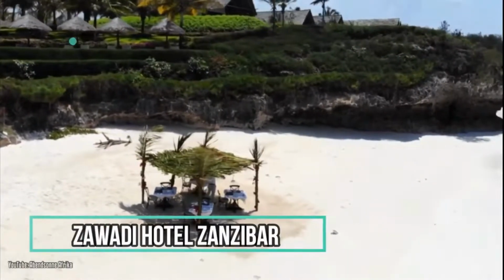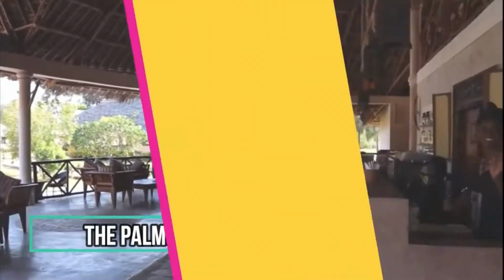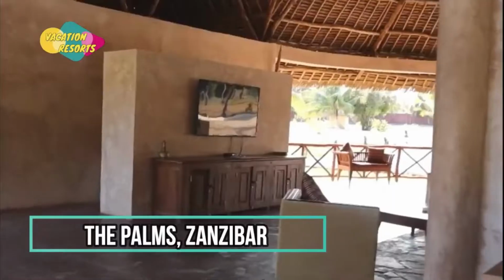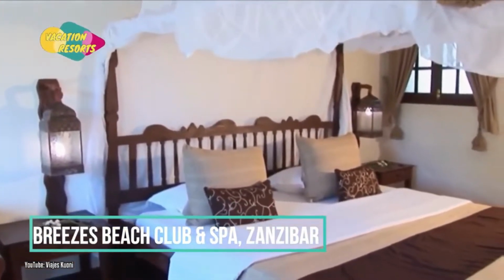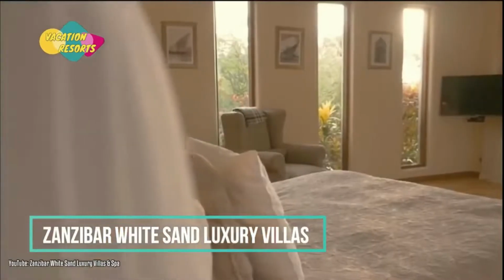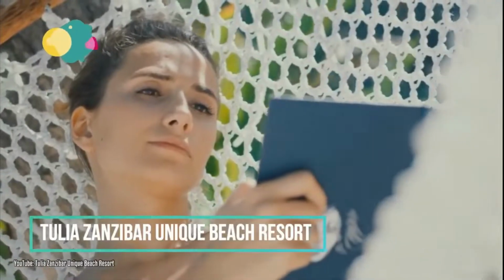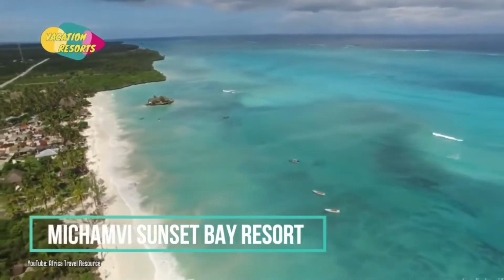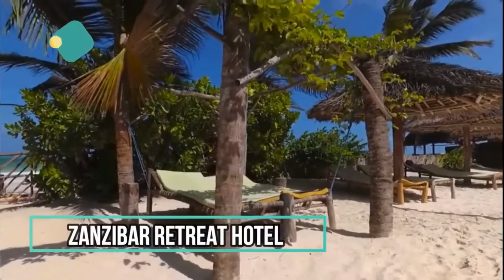Top 10 Best All Inclusive Resorts In Zanzibar, Tanzania - Africa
In this video we'll show you some best hotels and resorts that offer an all inclusive stay. From luxury hotels to 5 star hotels and all inclusive resorts to family friendly resorts, these are truly the best places to stay and  perfect for a family vacation or romantic getaway.

When it comes to the ideal Zanzibar holiday, you want something that blends the island's natural beauty with a stress-free and enjoyable experience.

There are many Zanzibar hotels to choose from, but an all-inclusive Zanzibar hotel eliminates the stress of having to find restaurants and bars every night.
Instead, relax and soak in the sun on Zanzibar's famed beaches, do some Zanzibar excursions, and start planning your Tanzania safari.
We've featured some of our favorite all-inclusive resorts in Zanzibar below.